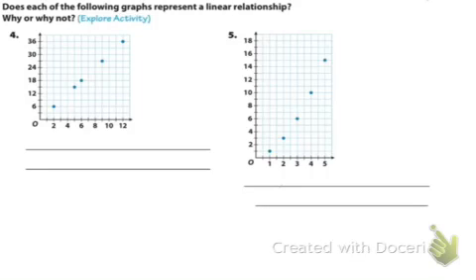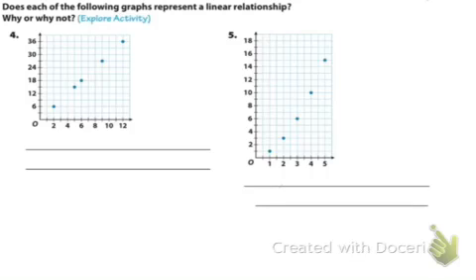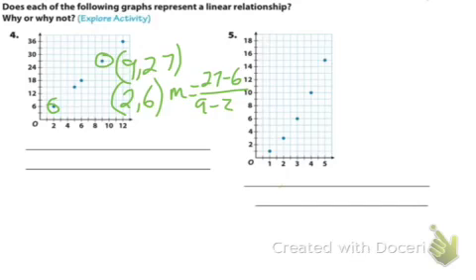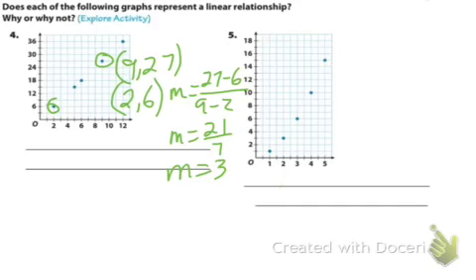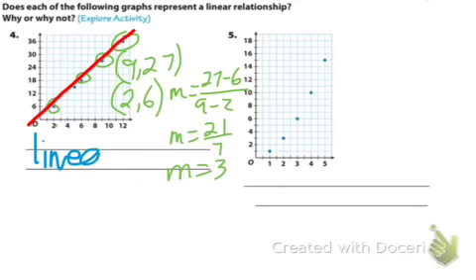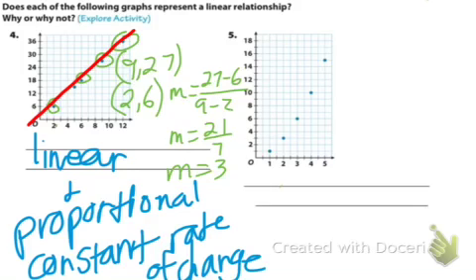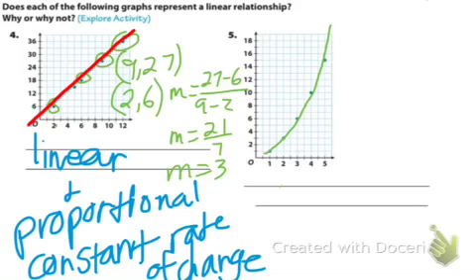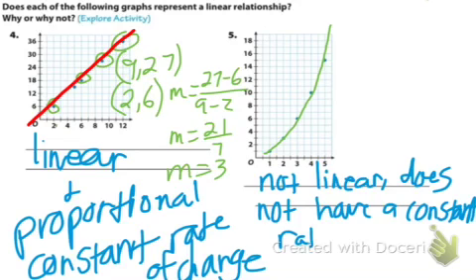7A Module 13.3 pg 408 Problems 4 & 5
Solutions to problems 4 and 5 on page 408, 13.3 Guided Practice